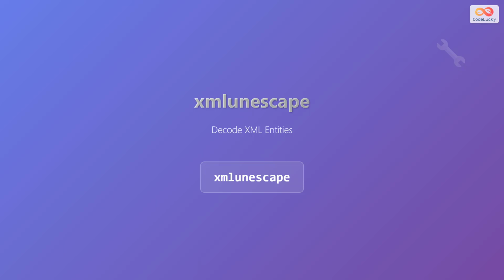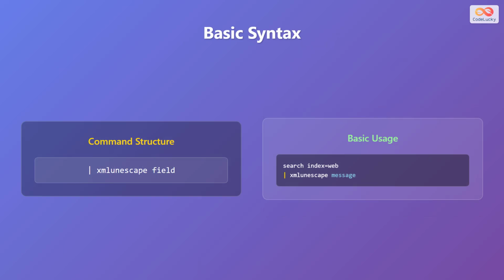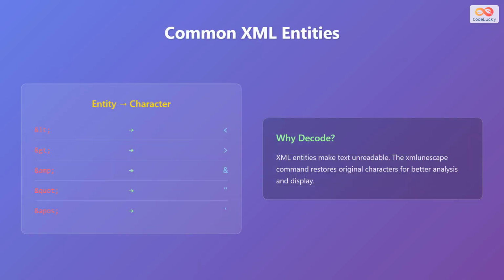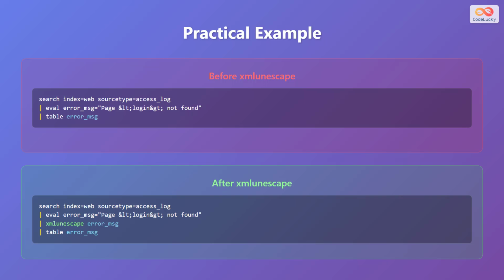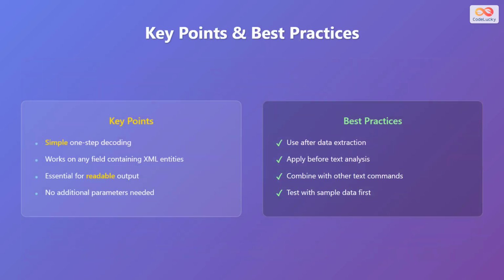Splunk SPL xmlunescape Command Tutorial - Decode XML Entities for Readable Text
🔧 Master the xmlunescape command in Splunk SPL! Learn how to decode XML entities and convert encoded characters back to readable text format.

📚 In this comprehensive tutorial, you'll discover:
✅ What xmlunescape command does and why it's essential
✅ Basic syntax and command structure
✅ Common XML entities and their decoded characters
✅ Practical examples with real-world scenarios
✅ Best practices for effective implementation

🎯 Perfect for Splunk beginners and data analysts working with XML data! The xmlunescape command transforms encoded entities like &lt; &gt; &amp; back to readable ≺ ≻ & characters, making your data analysis much more effective.

💡 Whether you're processing web logs, XML feeds, or any encoded text data, this tutorial will help you clean and prepare your data for better analysis and reporting.

Chapters:
00:00 - xmlunescape Command Introduction
00:22 - What is xmlunescape?
00:54 - Basic Syntax
01:22 - Common XML Entities
01:59 - Practical Example
02:36 - Key Points and Best Practices
03:14 - Outro